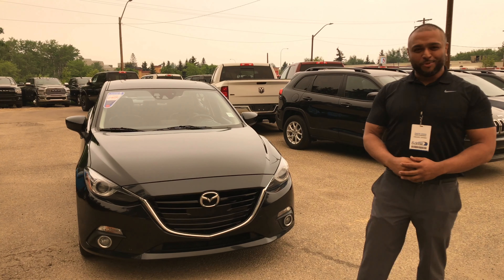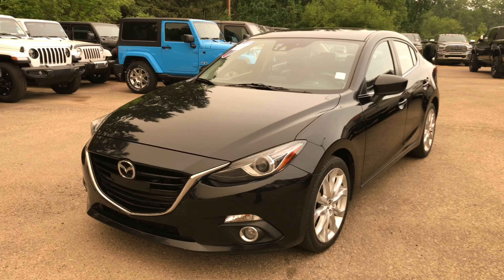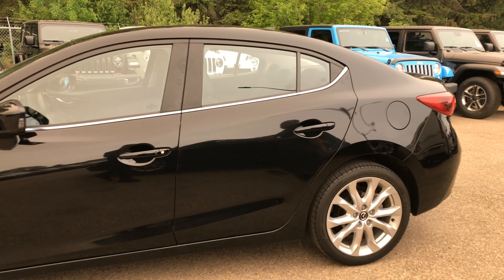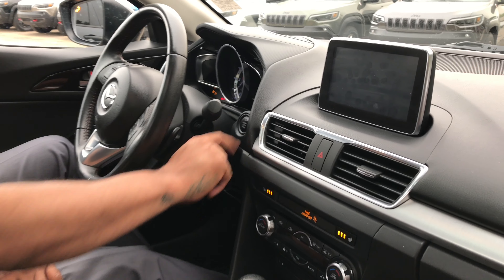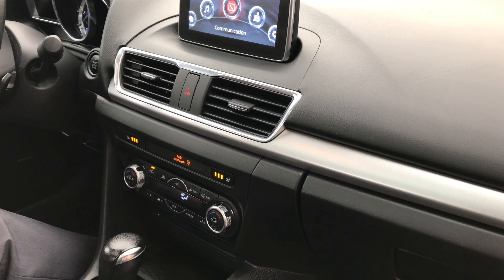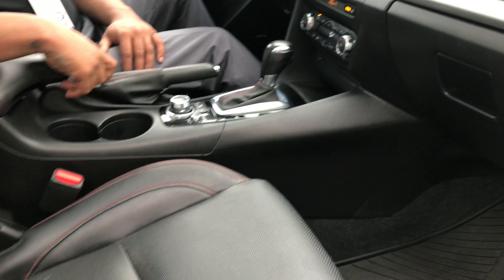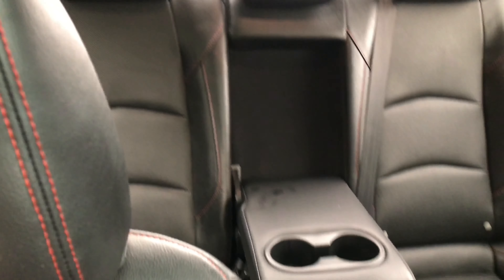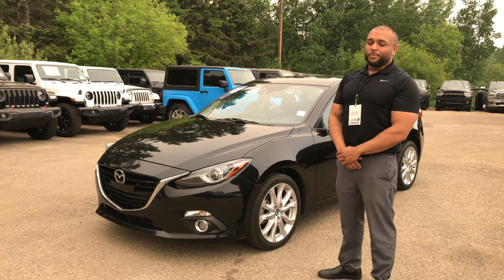2016 Mazda3 GT - Stock # 9T45060A | St. Albert Dodge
Check out this 2016 Mazda3 GT in Gray available now at St. Albert Dodge.

Stock # 9T45060A

184 St. Albert Trail
St. Albert, AB T8N 0P7
Canada